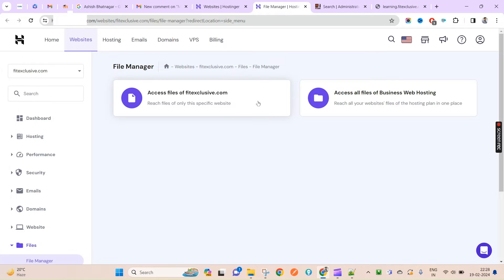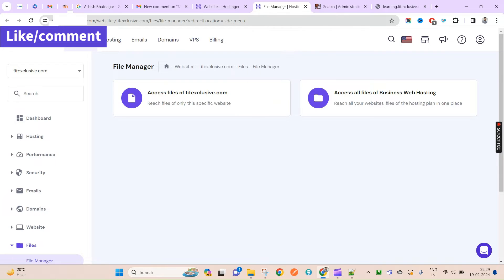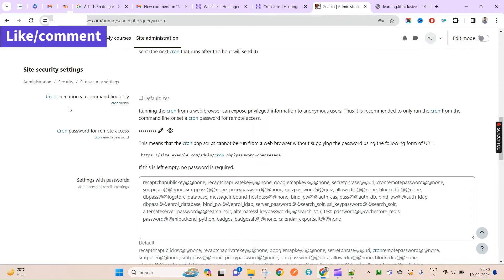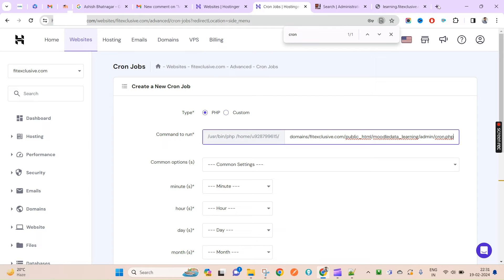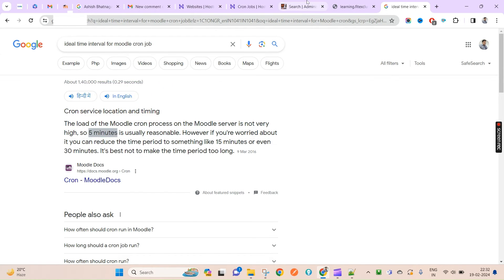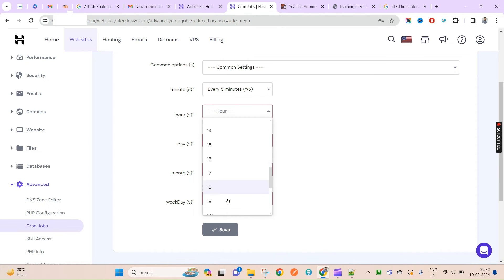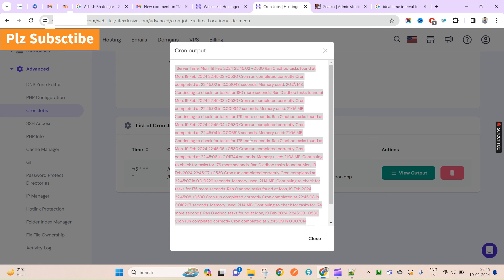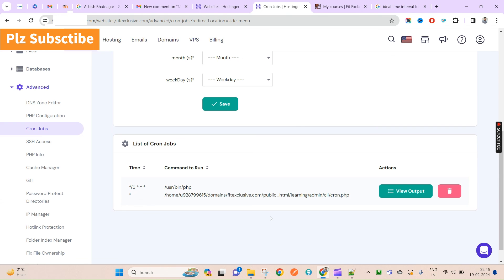Configure CRON Jobs in Moodle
# CRON JOBS In Moodle
# cron in moodle
cron setup in Moodle
moode report data
moodle report update